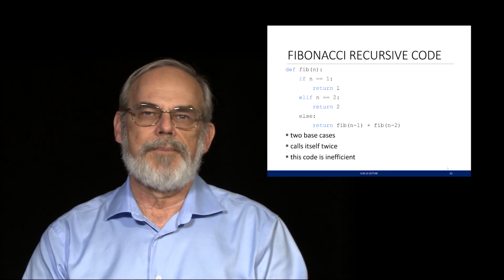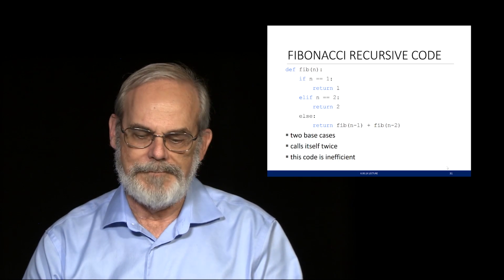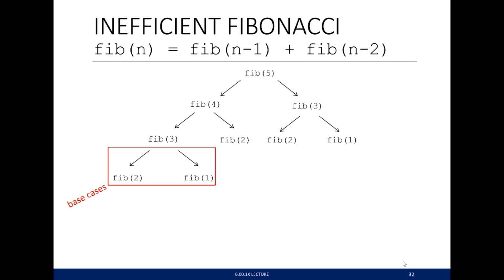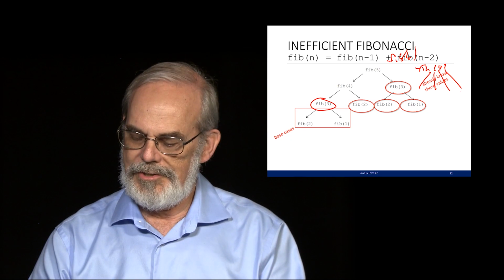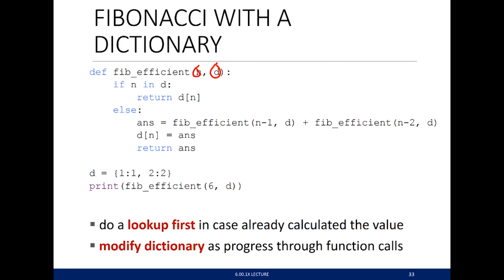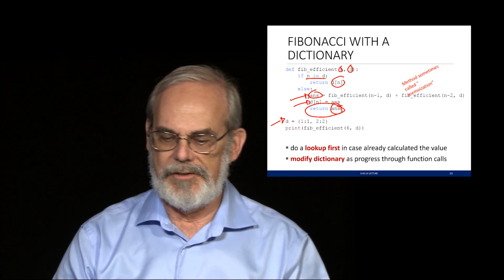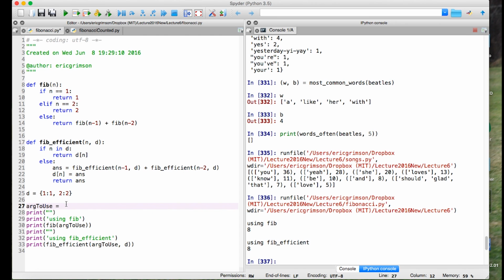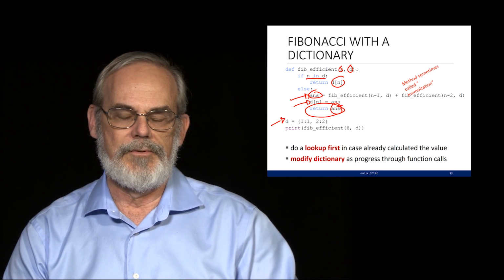MITX60012016-V003800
L6_S5.mp4